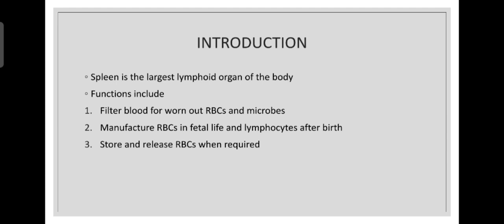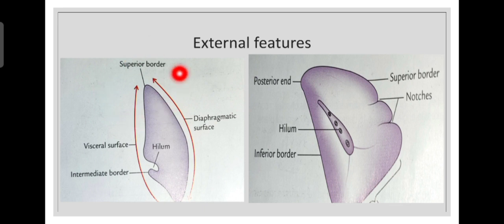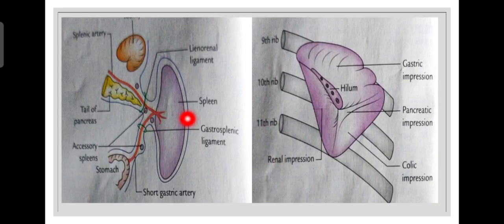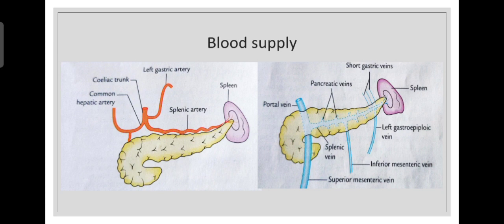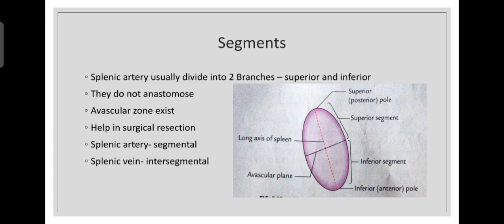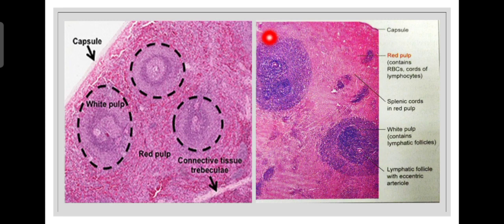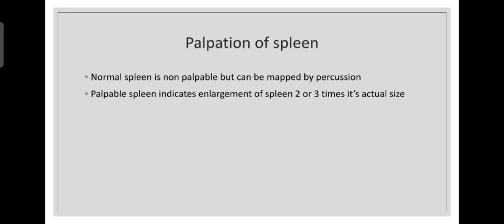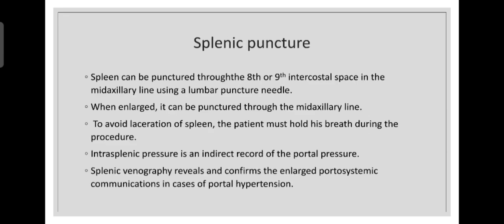Spleen | Abdomen | Anatomy | Agam Webinars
𝑻𝒐𝒑𝒊𝒄 : Spleen
𝑷𝒓𝒆𝒔𝒆𝒏𝒕𝒆𝒓 : Vishnu Kartik M